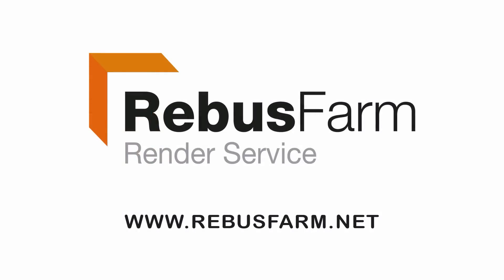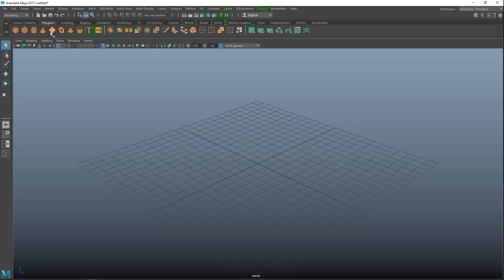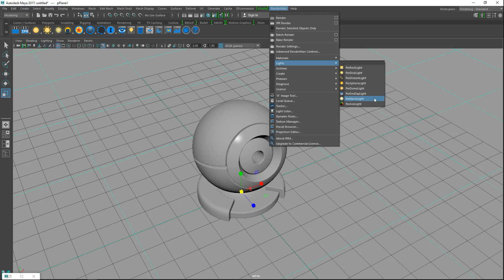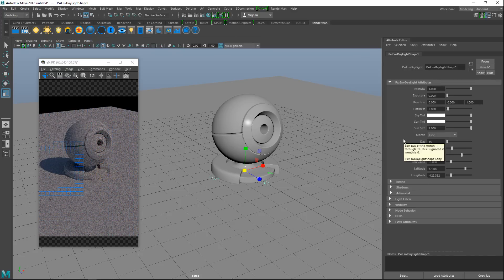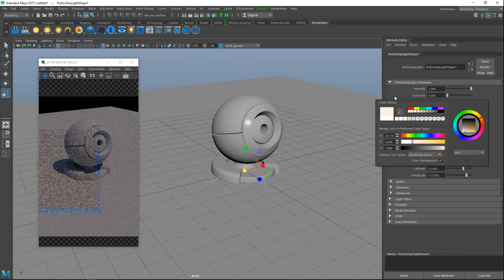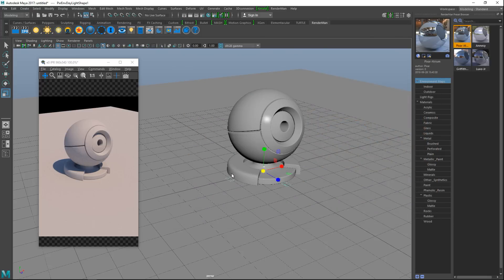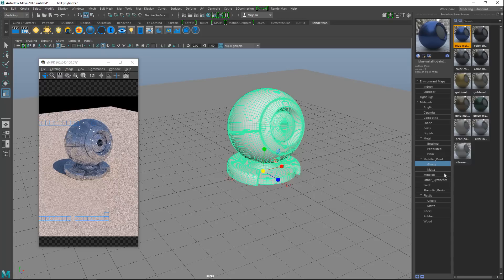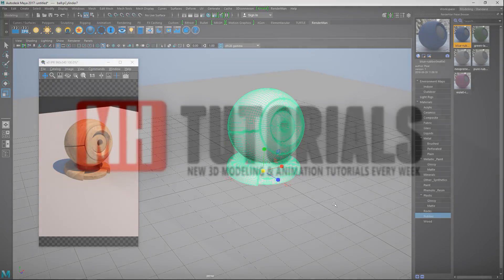35K Subscriber special : Diving into Pixar's Renderman 21 Preset Browser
In this ( very special ) video I will dive into the brand new Renderman 21 by Pixar and talk about lights, materials and render settings using Renderman's Preset Browser.

3D Control : SpaceMouse Enterprise Kit

3D Mouse : SpaceMouse Enterprise Kit ( AutoCAD mouse )

Small Gorilla Tripod for desk :

Normal Tripod for outside :

Wacom tablet

Mouse :
Sharkoon FireGlider Laser 3D Mouse

Microphone Pop filter :

Monitor 27 Inch :